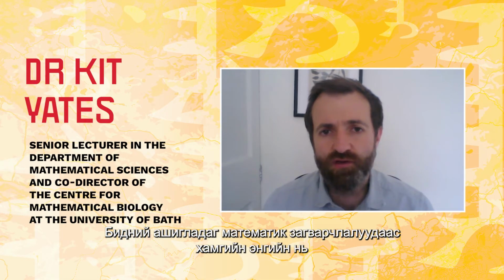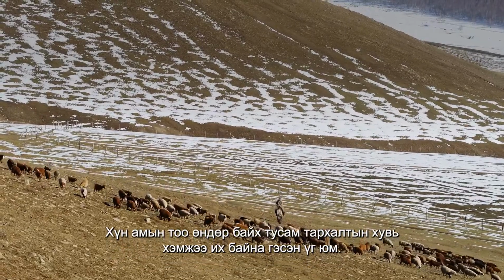Өгөгдлийн ухаан айсуй: Бүлэг 02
Өгөгдлийн ухаан айсуй: Эрүүл амьсгалын эрэлд
Бүлэг 02 Батын Их Сургууль болон Улаанбаатар дахь судлаачид хамтдаа Ковид 19 -ийн эсрэг

In this episode we explore how mathematics can be used to model the local and global spread of infectious diseases and how these tools can be used to advise policy when managing a pandemic.